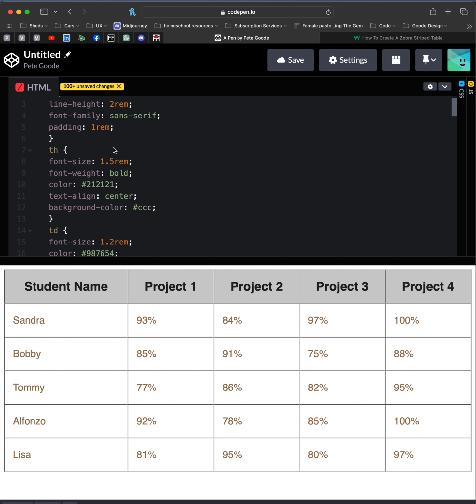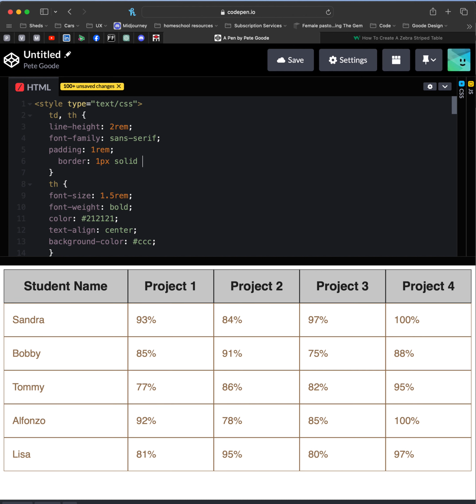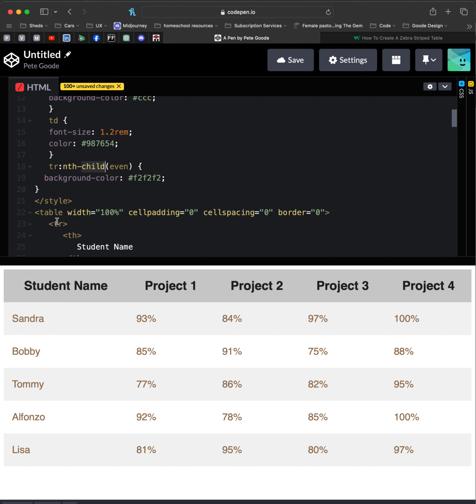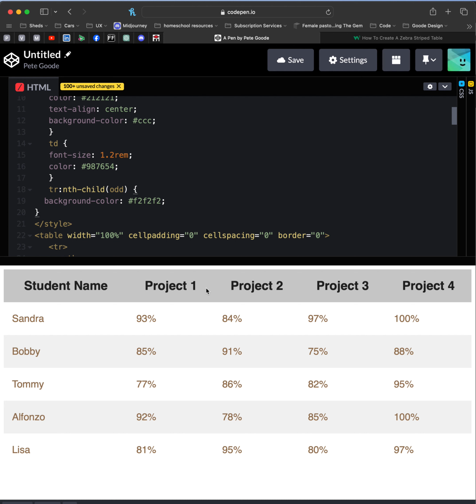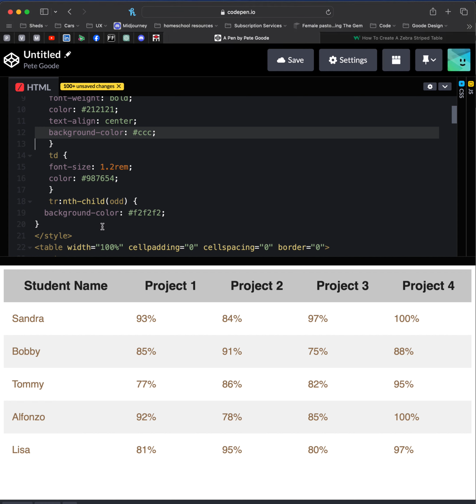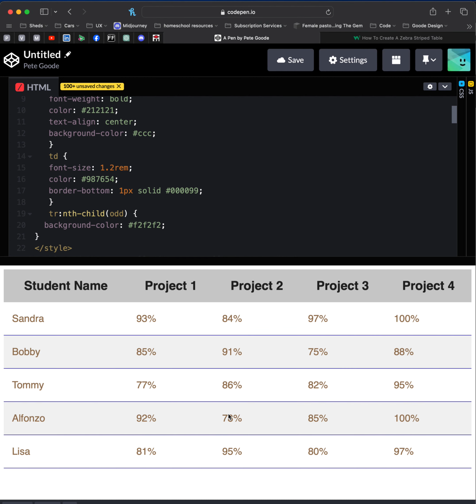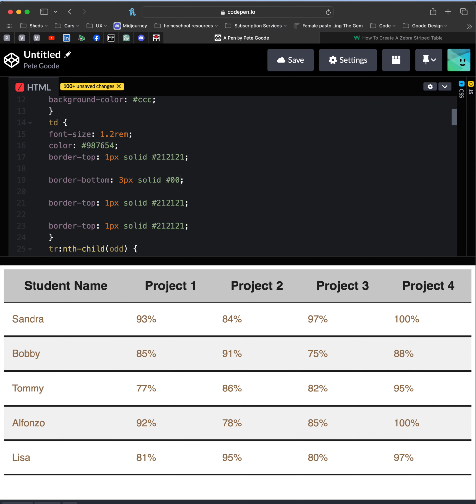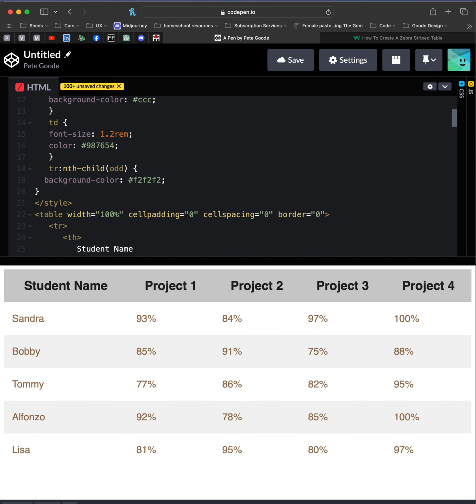Styling HTML Tables 4